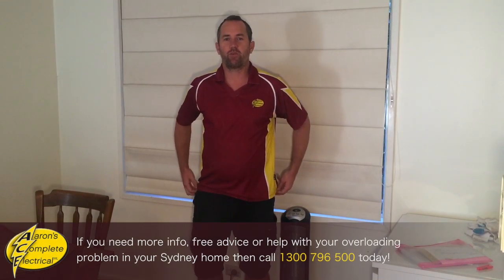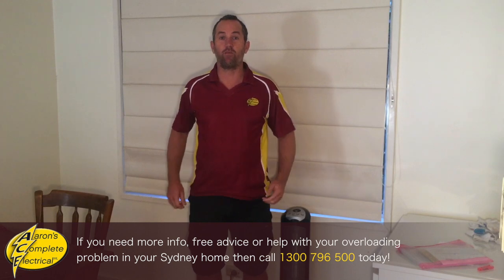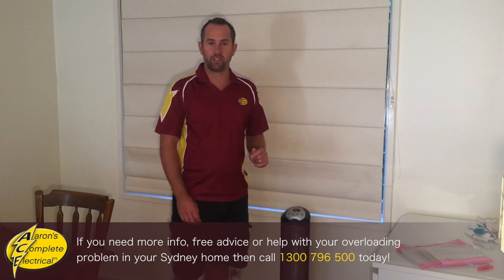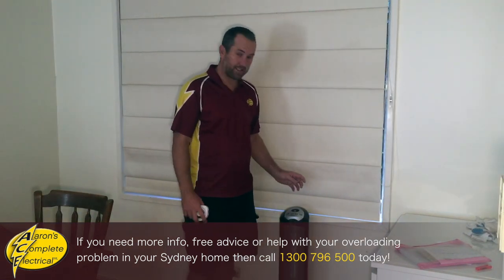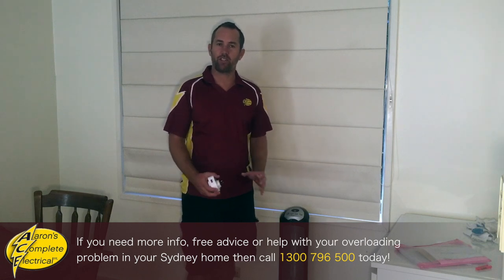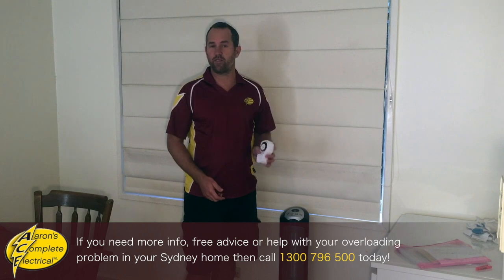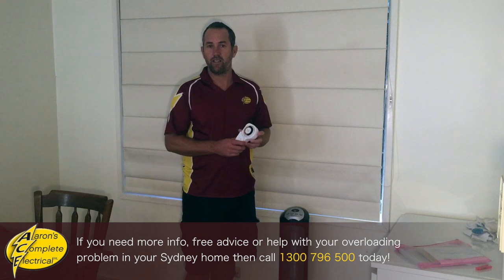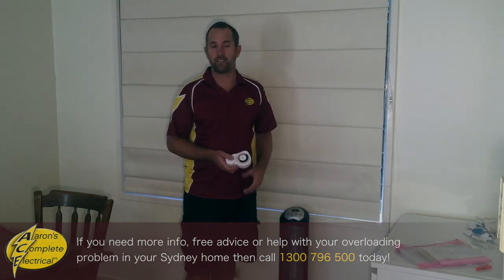How To Stop My Heater From Overloading My Power Circuit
Do you have an overloading problem? Try visiting If you require more information, advice or want to book in a job then call today!